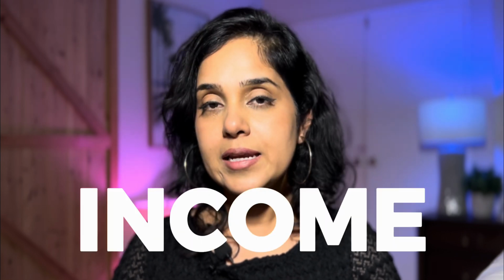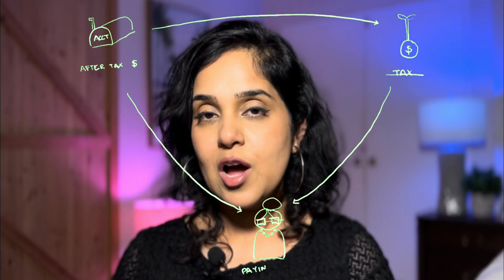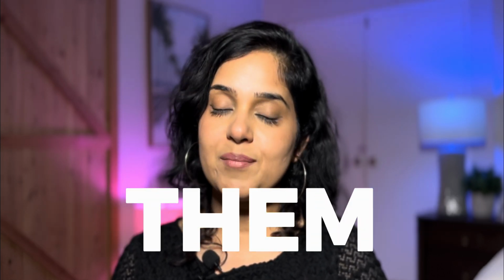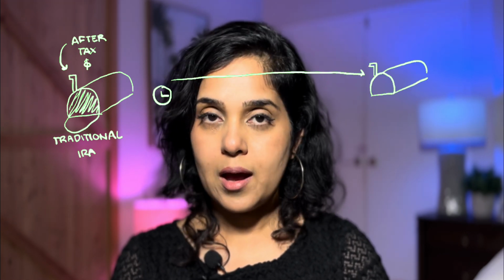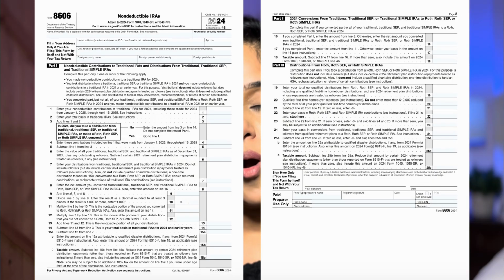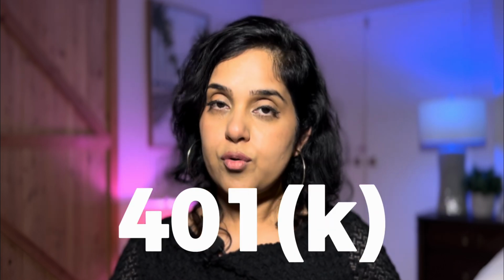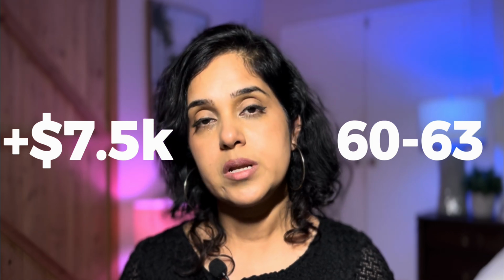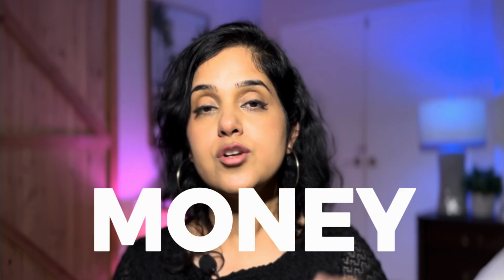Tax Strategy For HIGH EARNERS || MEGA BACK DOOR ROTH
Confused about the Backdoor Roth IRA or the Mega Backdoor Roth strategy? You’re not alone!

In this video, I’ll break down exactly:
✅ What a Backdoor Roth IRA is
✅ How high-income earners can still contribute to a Roth
✅ What makes the Mega Backdoor Roth so powerful for supercharging retirement savings
✅ Step-by-step how both methods work
✅ The risks and tax traps to avoid

Whether you’re a high earner, a tech employee with stock options, or just someone who maxes out their 401(k) and wants more tax-free growth — this strategy could be a game changer for your retirement plan.

🧠 Learn how to legally bypass income limits and build massive tax-free retirement wealth.

⏳ Don’t wait — the rules can change, and the earlier you start, the more you gain from compound growth!

📈 WATCH NOW and take control of your financial future!

💬 Have questions? Leave them in the comments — I reply to everyone!

I make videos around these topics below, please check my playlists for the same.